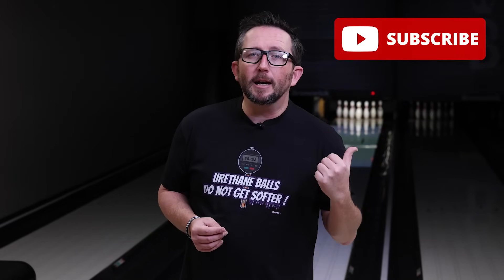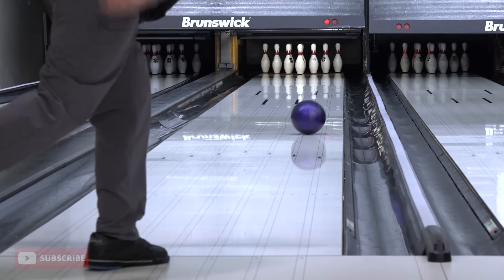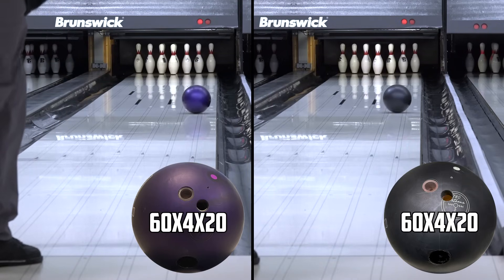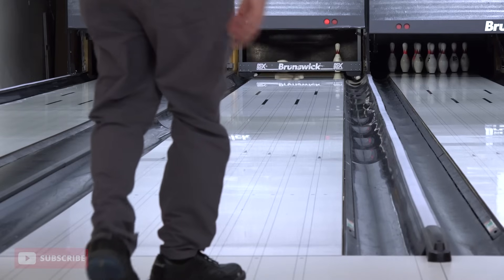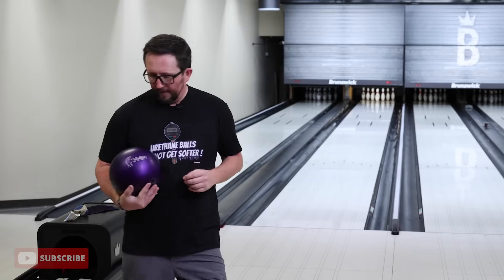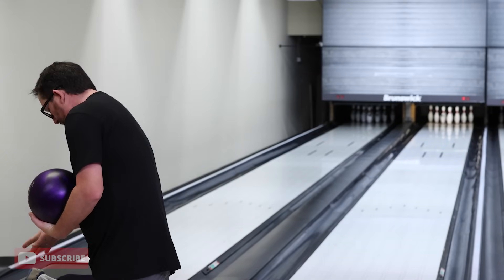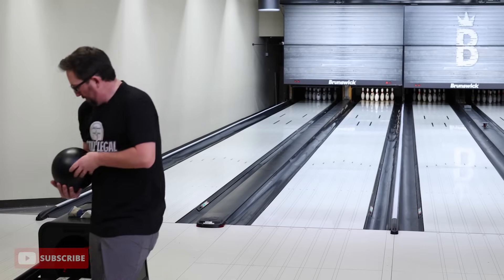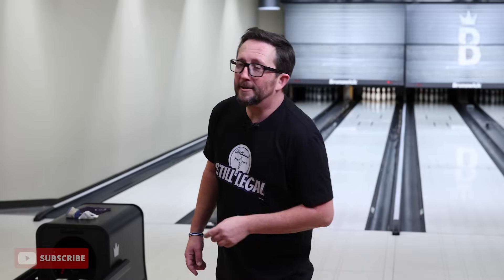URETHANE SHOWDOWN! | Purple Hammer vs. Black Hammer 78D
As soon as Black Hammer 78D Urethane was announced, the #1 question I got was "How does it compare to the GOAT Purple?". Well, I'm here to show you and as always, back it up with SPECTO data!

I have collaborated with Inside Bowling to design some t-shirts and here they are! If you want to sport your Urethane love along with some OG BrunsNick gear, check out the link!

Questions? Comments? Did you order one after seeing this video? Let me know! I read all the comments and respond to many!